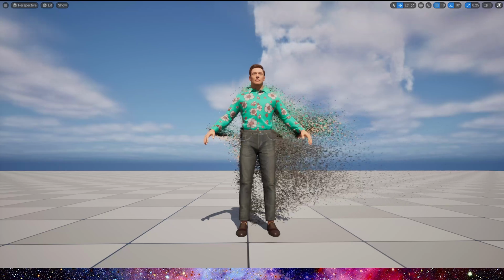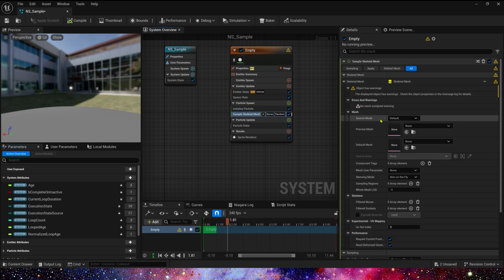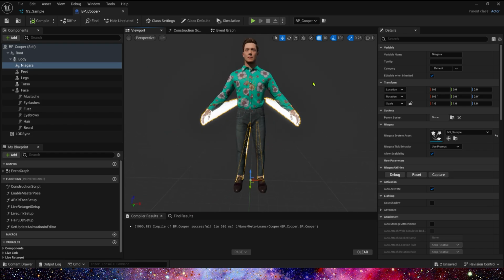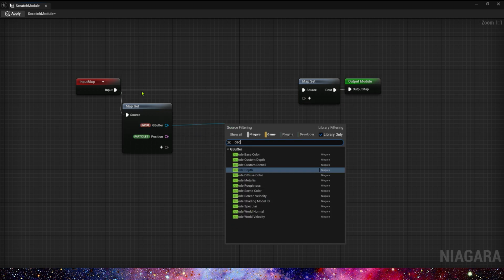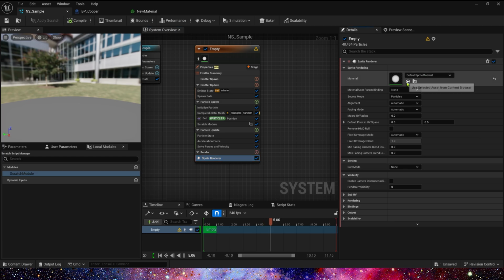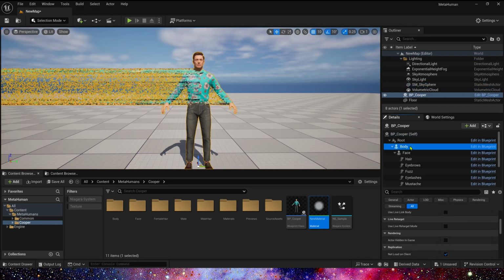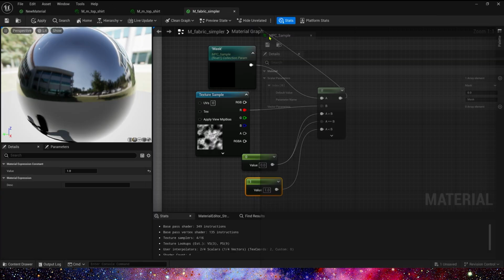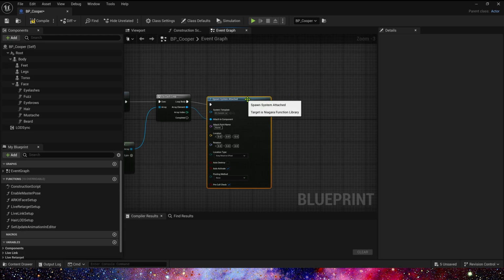UE5 Niagara Sample Metahuman - Tutorial